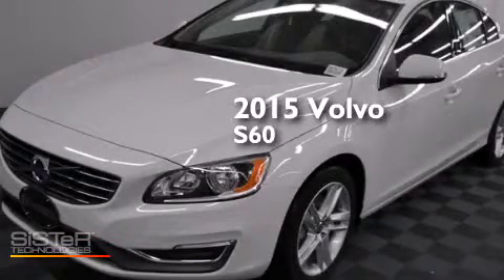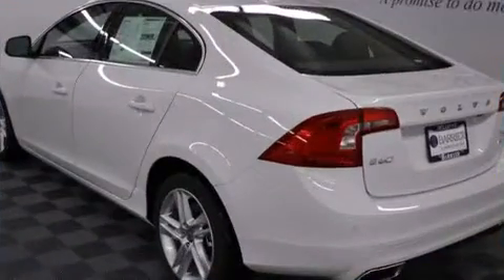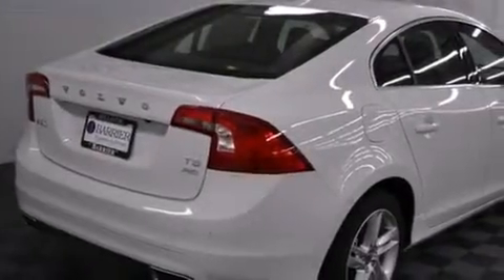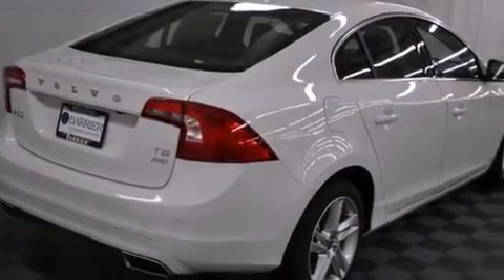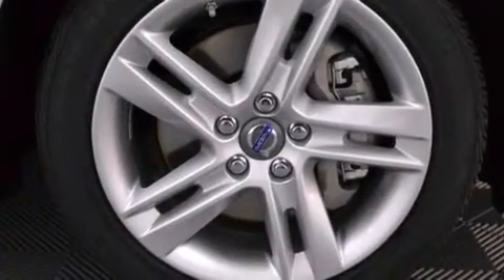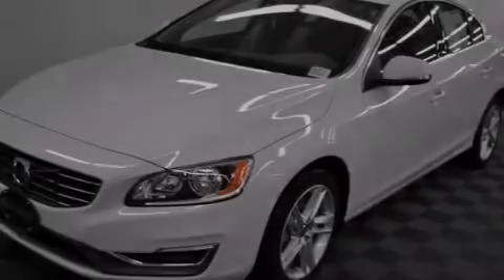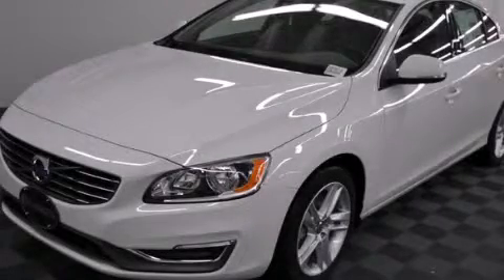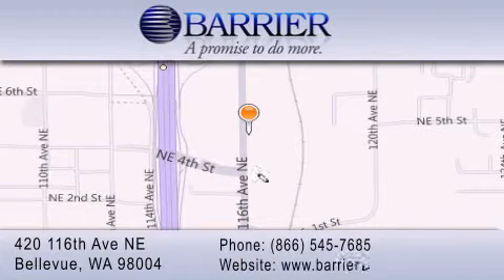2015 Volvo S60 Bellevue WA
We've been honored to serve the Bellevue WA area , we promise that your experience at our dealership will exceed your expectations ! Year : 2015 Make : Volvo Model : S60 Engine : 2.5L 5Cyl Turbo Exterior : Ice White Interior : Offblack Stock : 307873 Barrier Volvo-UPG-JO 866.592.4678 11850 Bel-Red RD Bellevue , WA 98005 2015 Volvo S60 Bellevue WA